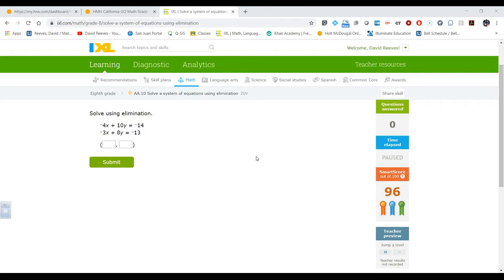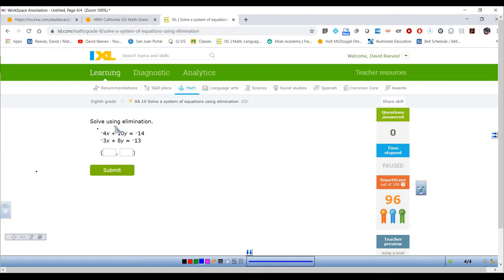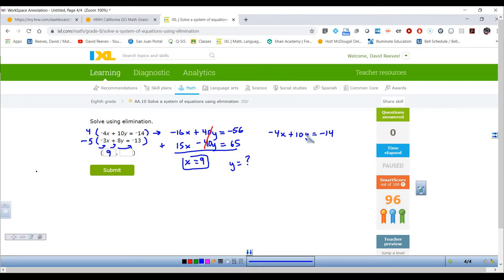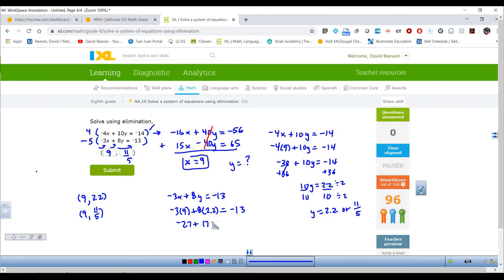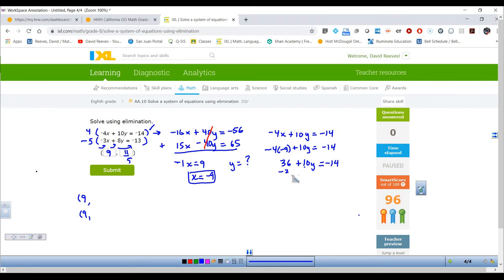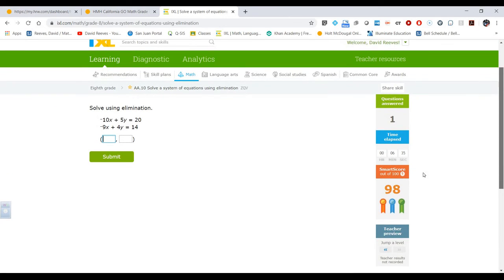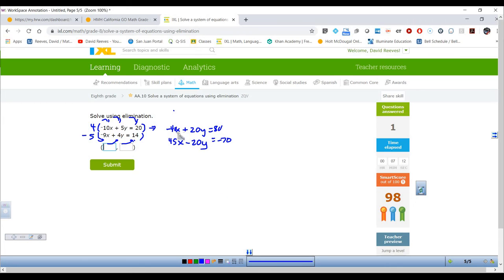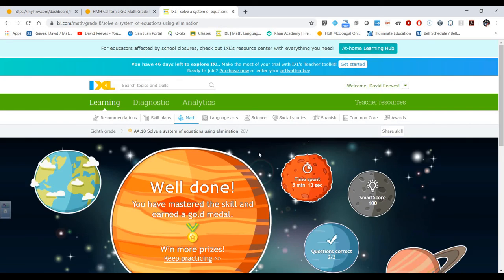Solving Linear Systems by Elimination with Multiplication: More Challenging Problems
Mr. Reeves solves two more challenging problems using the elimination method with multiplication.  These problems require multiplying both equations instead of only one.